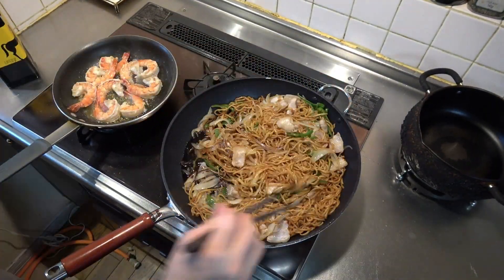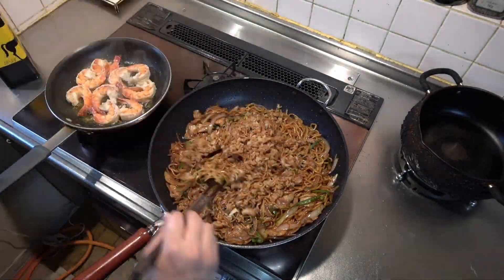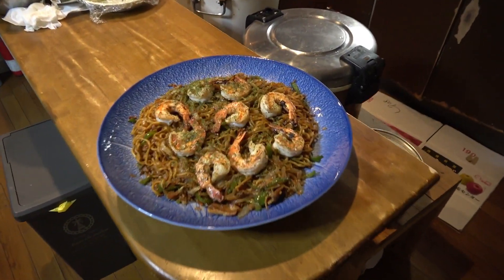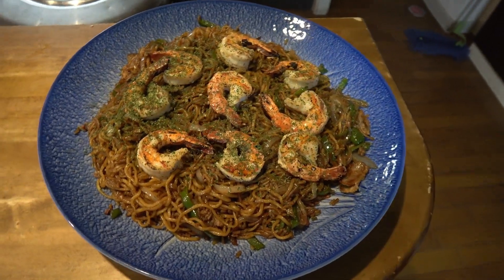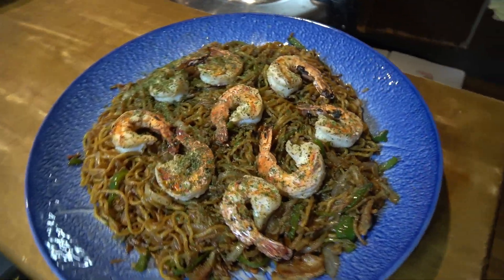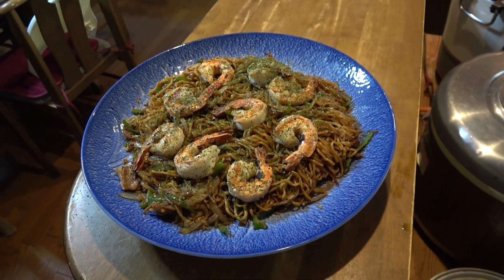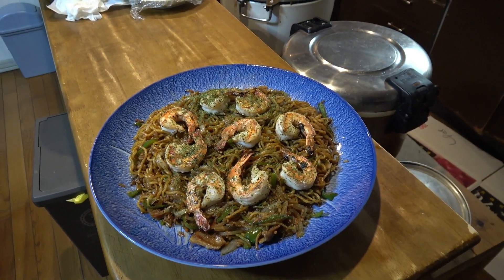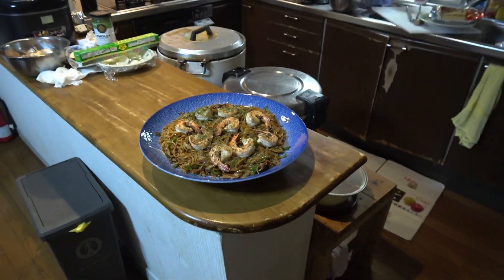【家族ごはん】そばめしそば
焼きそばにそばめしを混ぜるヤツ。